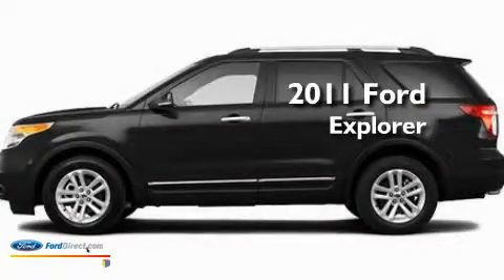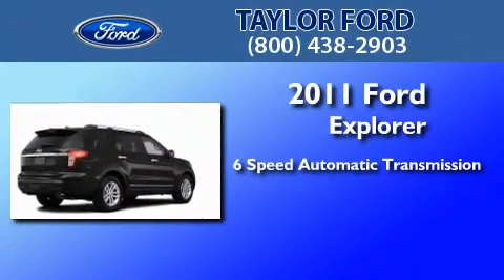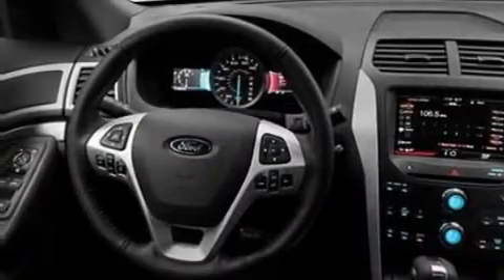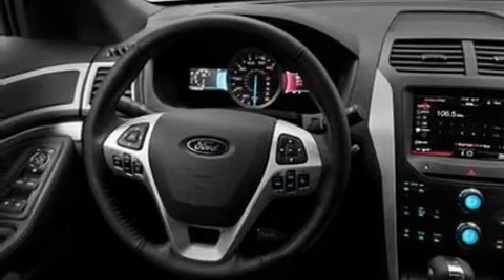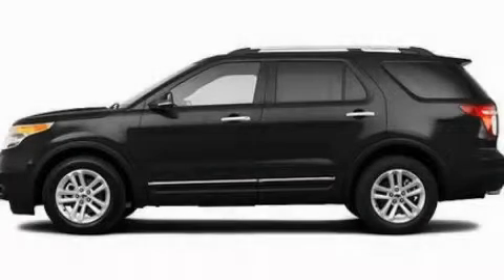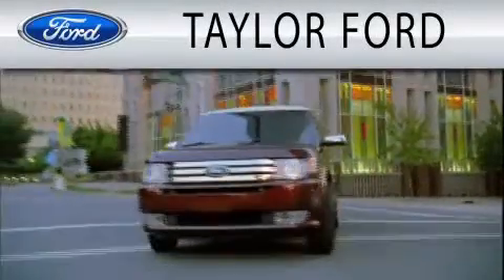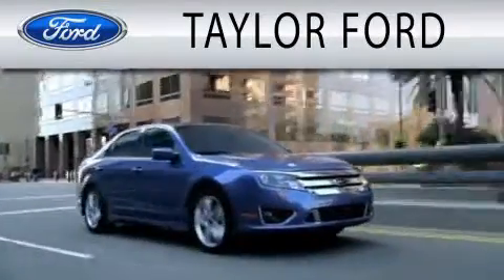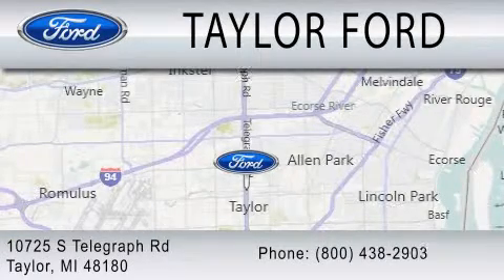2011 FORD EXPLORER MI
Year : 2011
 Make : FORD
 Model : EXPLORER
 Engine : 3.5L V6
 Trans . : AUTO 6SPD
 Exterior : TUXEDO BLACK METALLIC

 Interior : CHARCOAL BLACK
 Stock : 42337